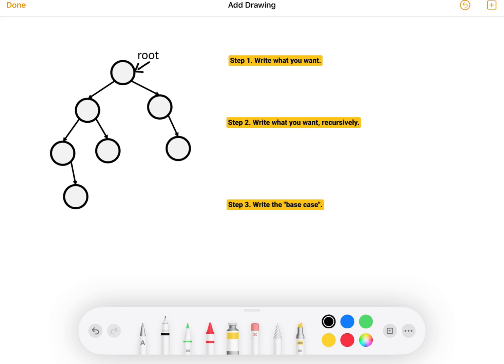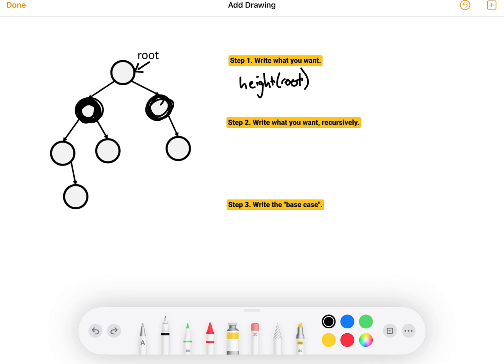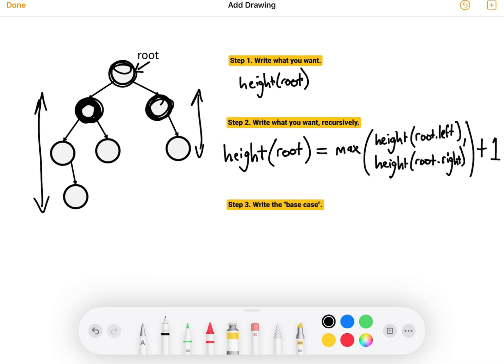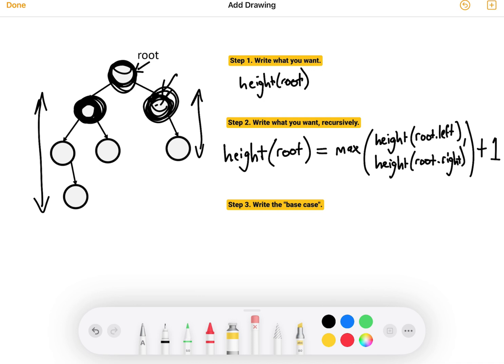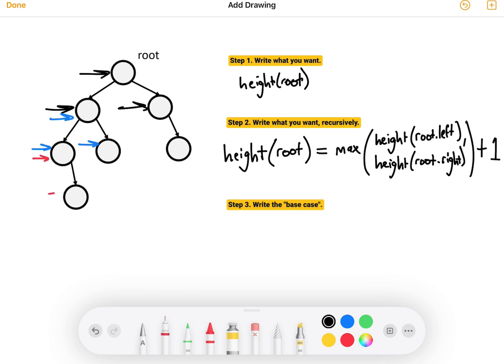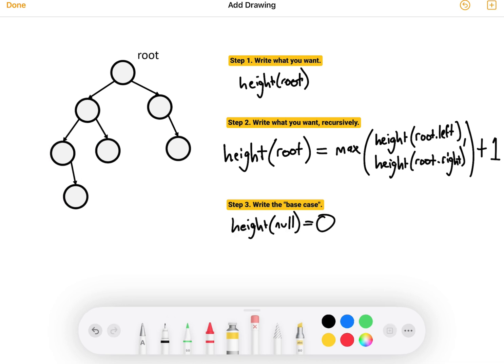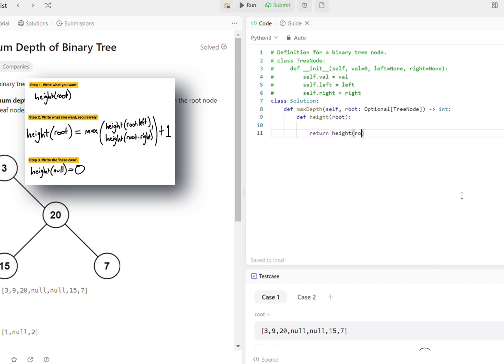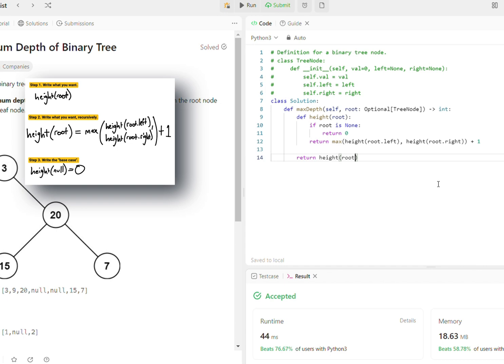How to Solve Any Recursive Problem: 104. Max Depth of Binary Tree